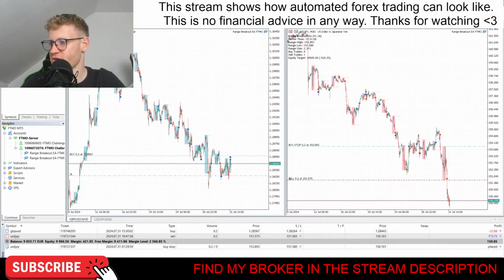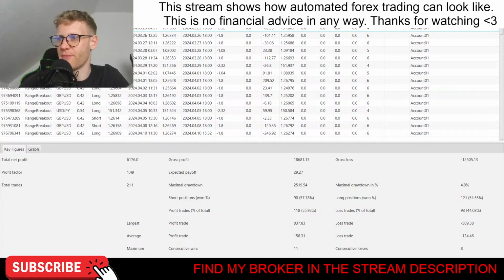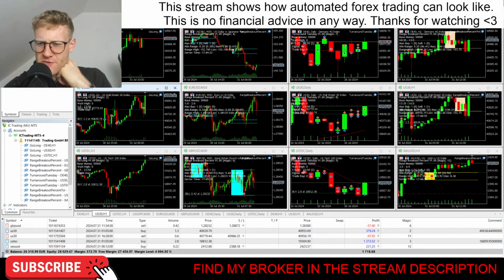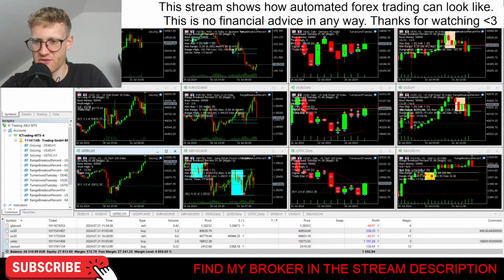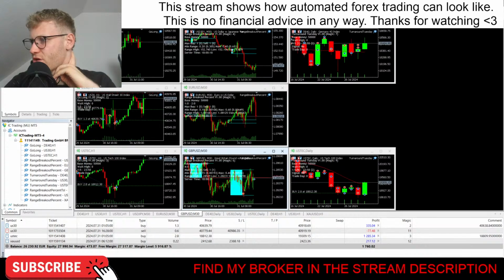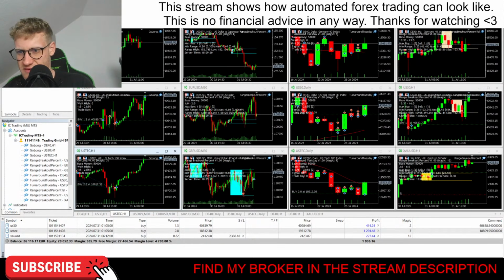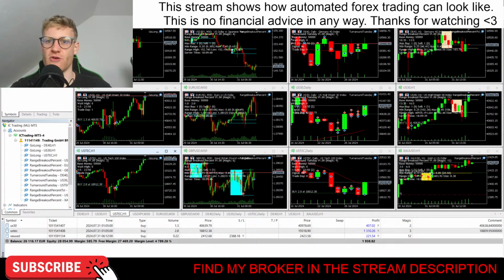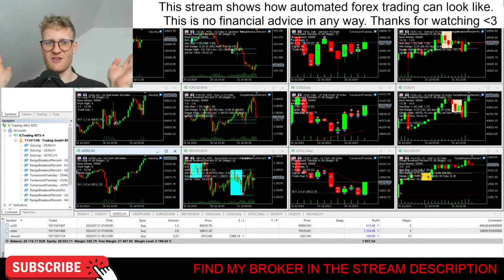50K Forex Account Algotrading and Q&A